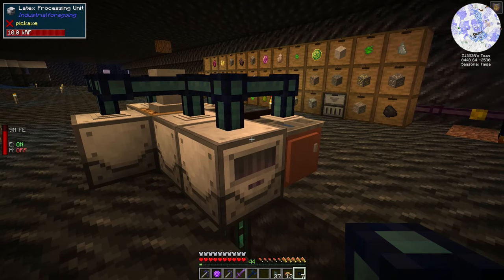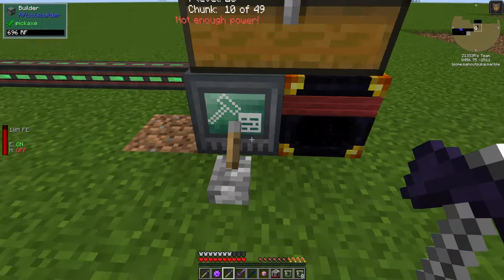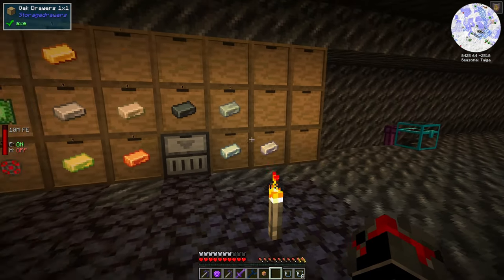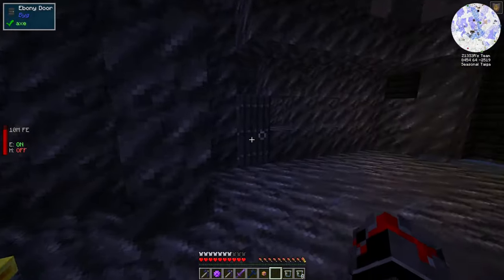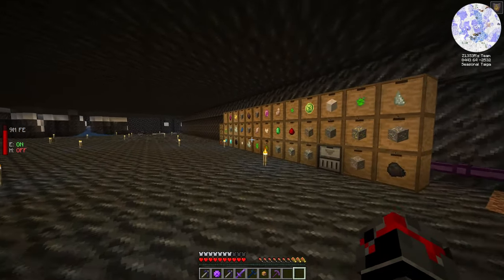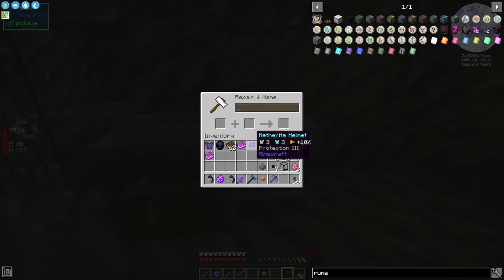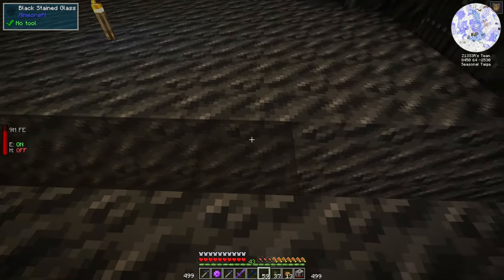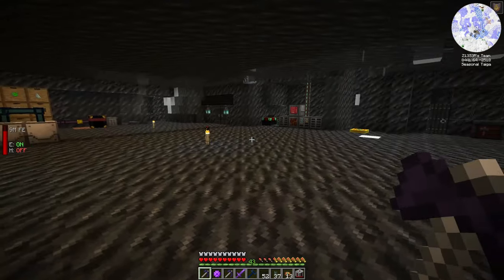Allthemodium Armor ! Setting Up a Rubber Farm! ATM6 Minecraft Ep.13 | Z1 Gaming